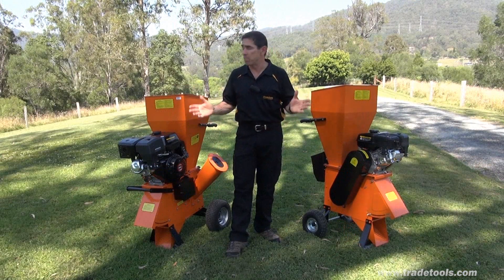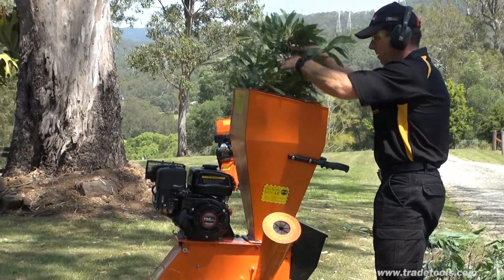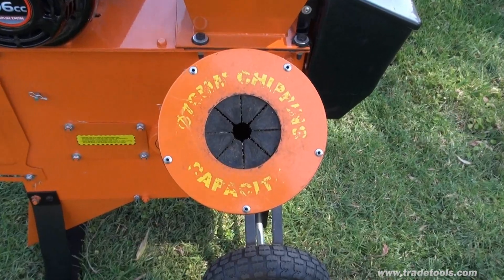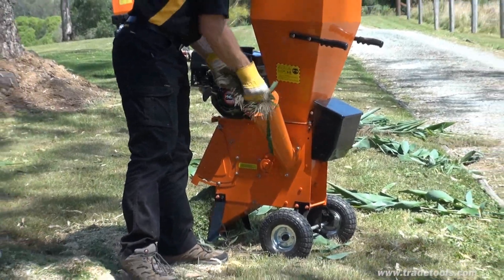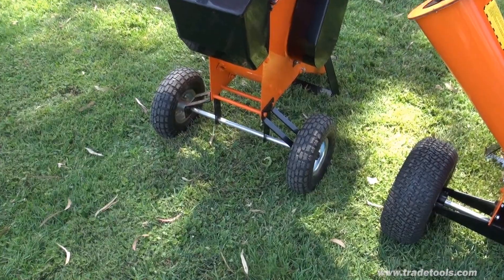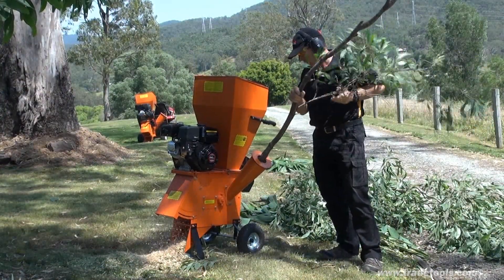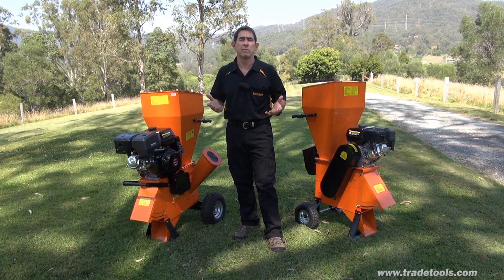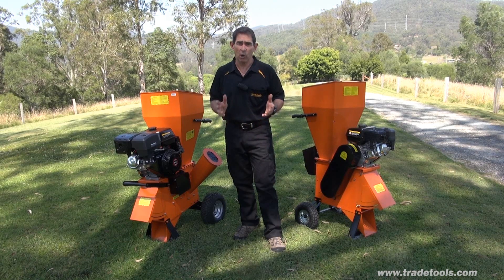Mulcher & Chippers - Glen The Go-To Guy's Demonstration Of The FYS763 & FYS13ELC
Recycling has slowly become a way of life for so many of us and whenever we can it's great to make good use of garden waste, tree offcuts and branches.

Why would you burn all of your garden waste or travel all the way to the tip to dump it, when all along it could be very simply benefiting your gardens and the environment!

For further information on or to purchase these tools please click the following links!

Or for more information on this and thousands of other quality tools, follow the link below to our website!